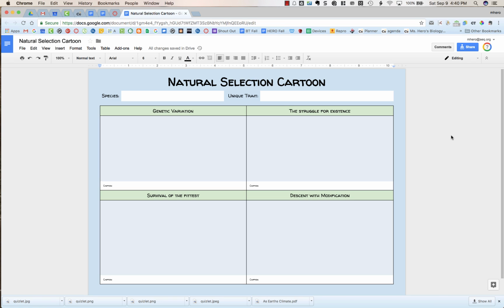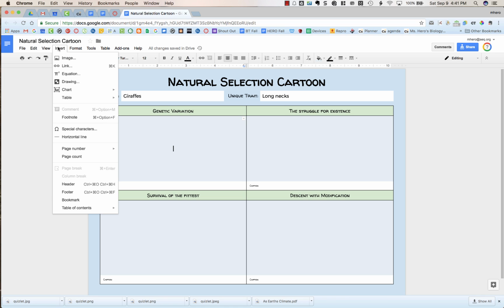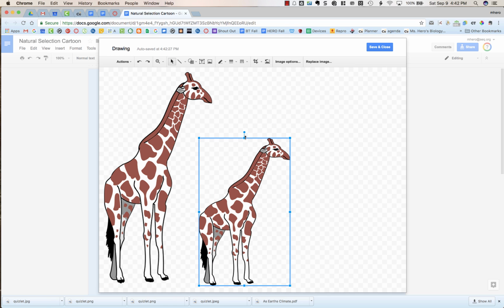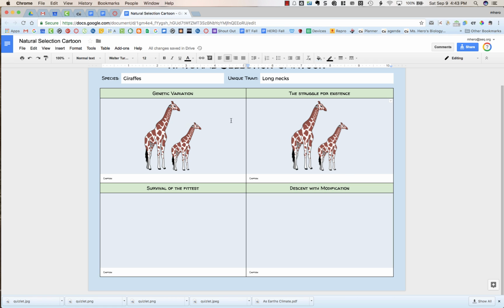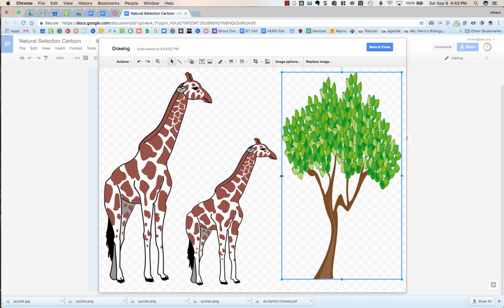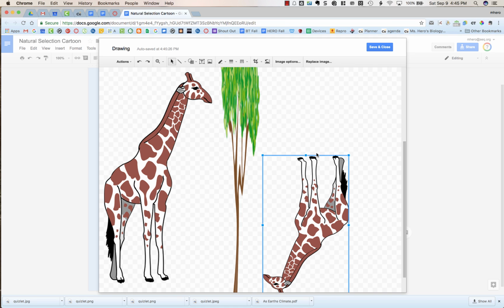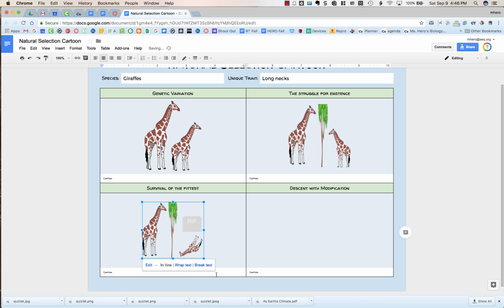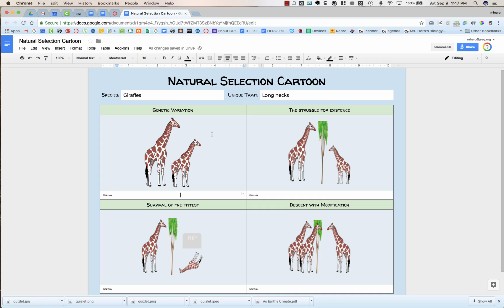Natural Selection Cartoon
Instructions on how to do the natural selection cartoon in a Google Doc using drawings.